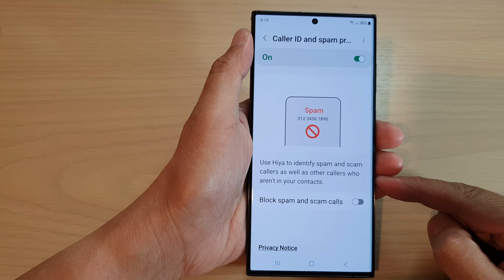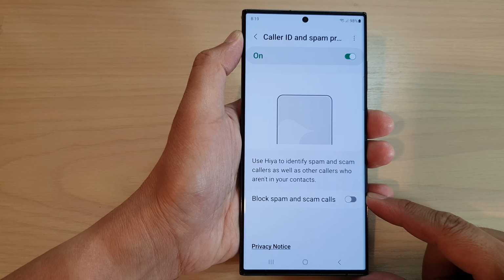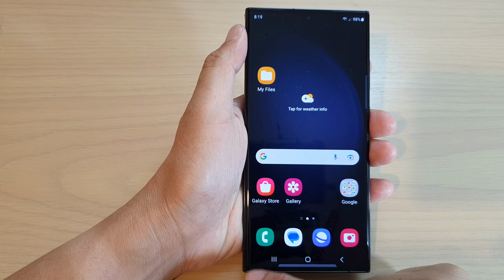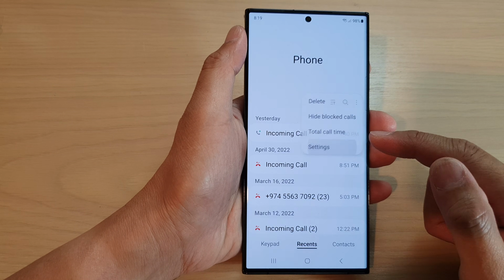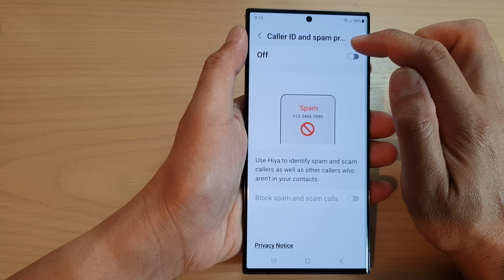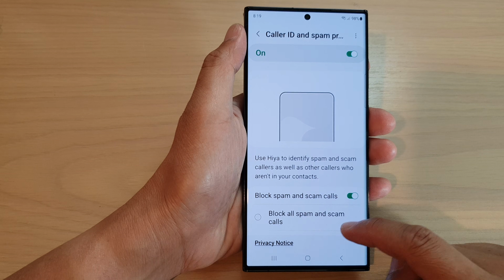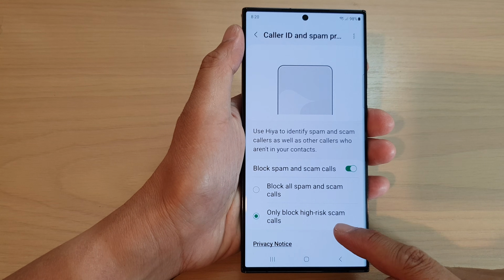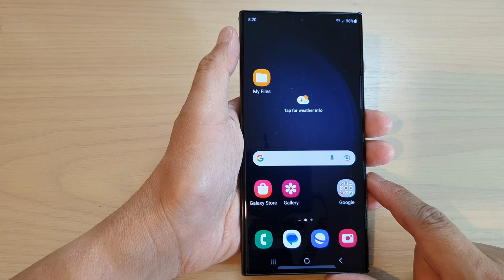Galaxy S23's: How to Turn On/Off Block Spam & Scam Calls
Learn how you can turn On/Off Block Spam & Scam Calls on the Samsung Galaxy S23/S23+/Ultra.